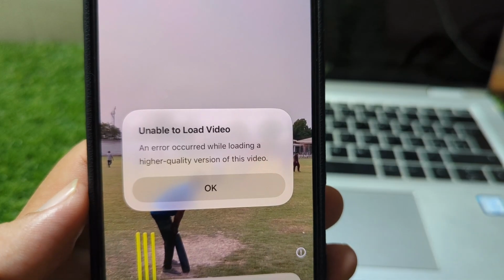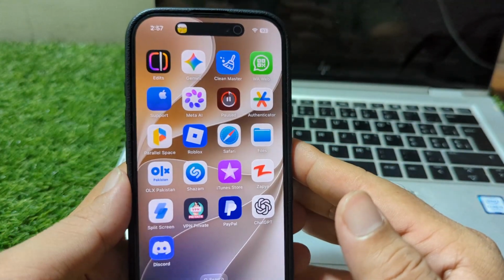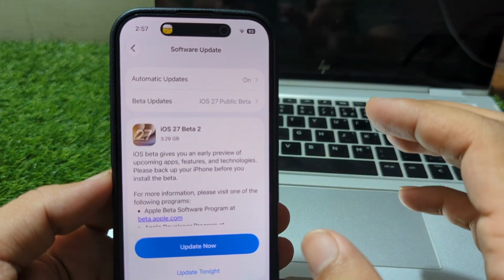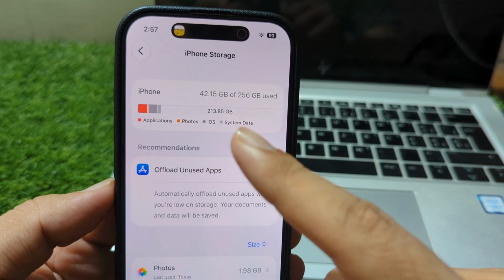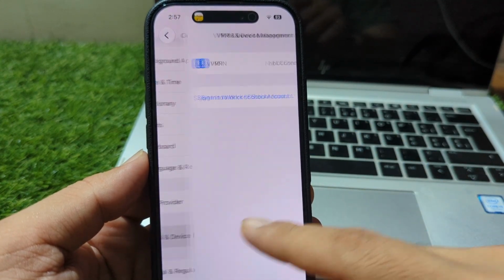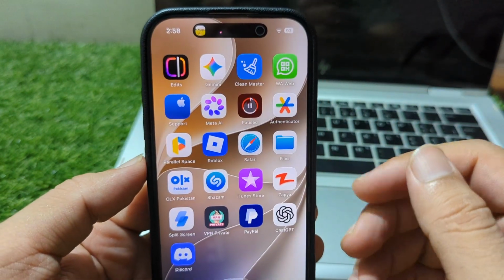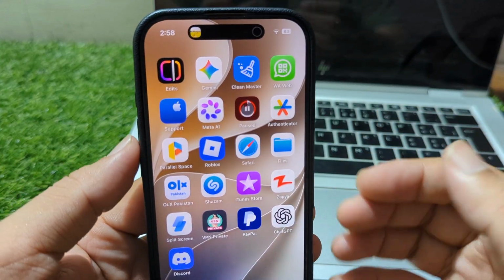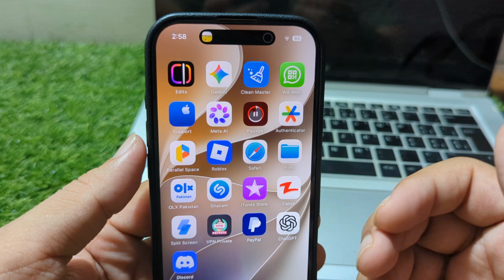Unable to Upload Video | iPhone Error Fixed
Are you facing the “Unable to Upload Video” error on your iPhone? Don’t worry! In this video, I’ll show you step-by-step how to fix this issue quickly and easily. Whether your video is stuck uploading, failing repeatedly, or showing an unknown error, these simple solutions will help you get back to uploading without any problem.

We’ll cover all possible fixes including internet issues, app glitches, storage problems, and iOS settings that may be causing the error. This guide works on all iPhones and latest iOS versions.

👉 Watch till the end to fix your problem instantly!